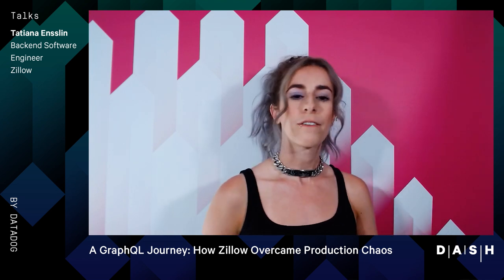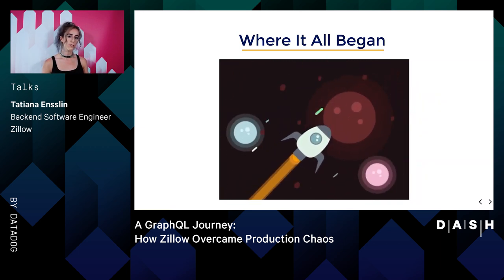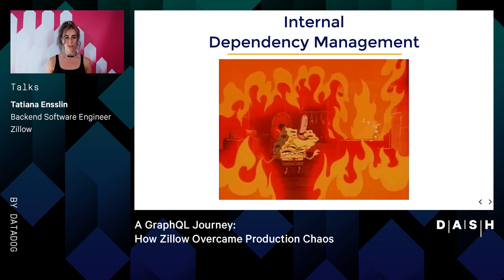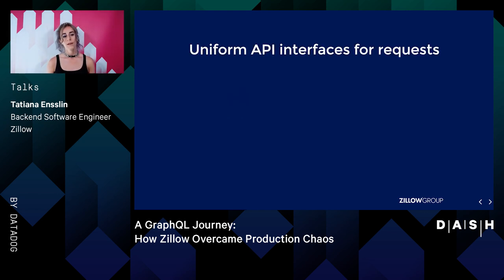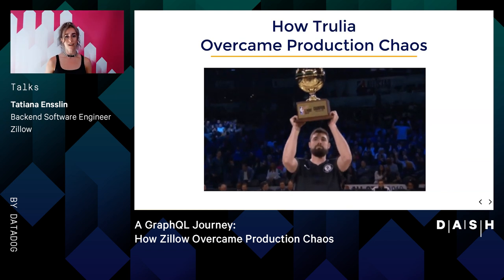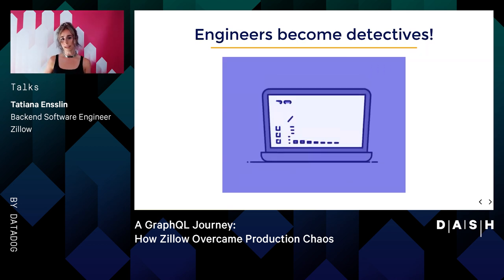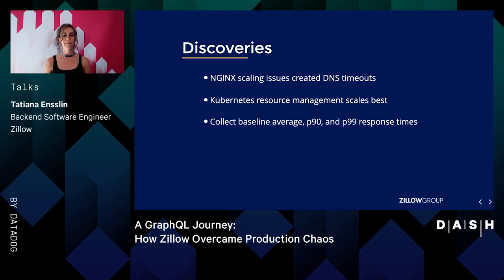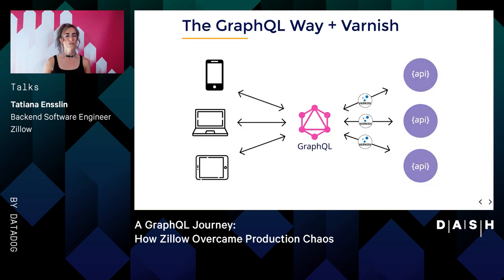A GraphQL Journey: How Zillow Overcame Production Chaos - Dash 2020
Trulia went through a massive rewrite journey, moving to an api-gateway layer in GraphQL where we had to ensure optimized performance of all the upstream and downstream services in production at scale. In this talk Tatiana will give brief insight into why we chose GraphQL, how we organized and planned the migration, and then dive into the challenges we encountered and overcame. One focus will be on GraphQL outbound http calls which helped us identify services both upstream and downstream, identify cache needs, and minimize latency. You'll leave with lessons learned and actionable insight into moving toward GraphQL as an api-gateway at scale.